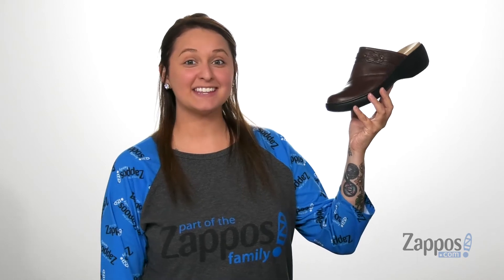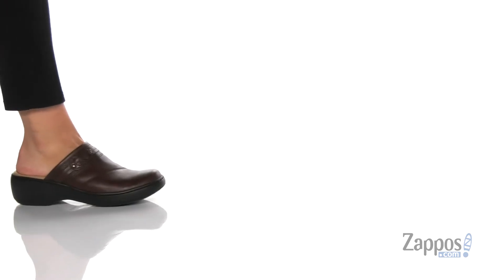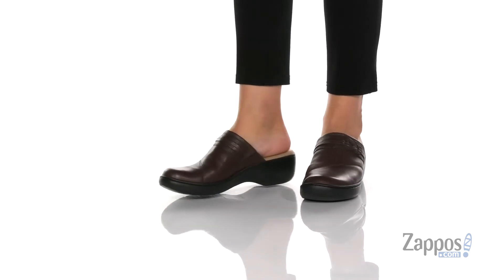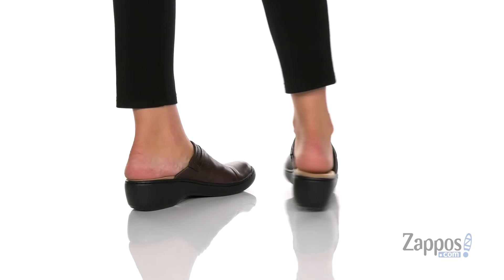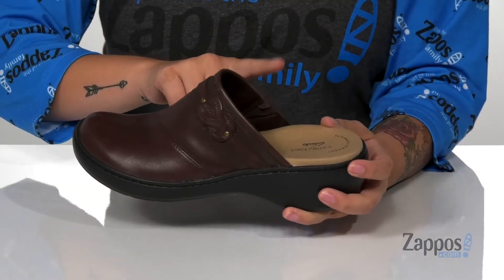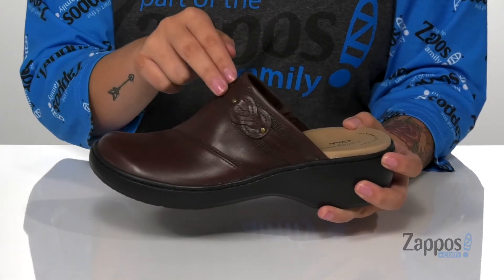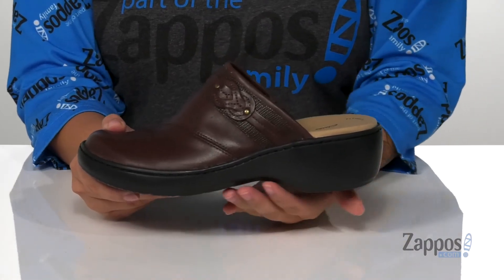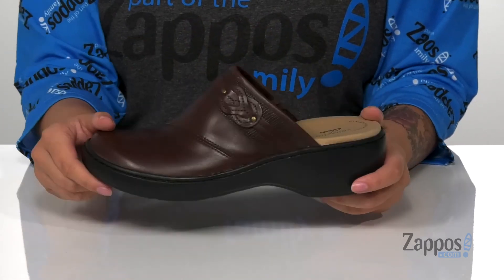Clarks Delana Juno SKU: 9430095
The Delana Juno is part of the Clarks&reg; Collection.
The Clarks&reg; Delana Juno clog will lend contemporary polish and comfort to any ensemble with a smooth finish, plain rounded toe, and a subtle wedge heel.
Full-grain leather upper features a decorative strap at the vamp.
Cushioned OrthoLite&reg; footbed absorbs impact and offers added comfort.
Durable EVA outsole.
Imported.